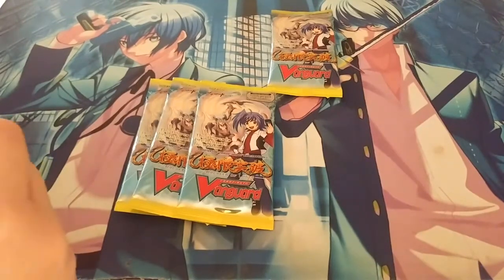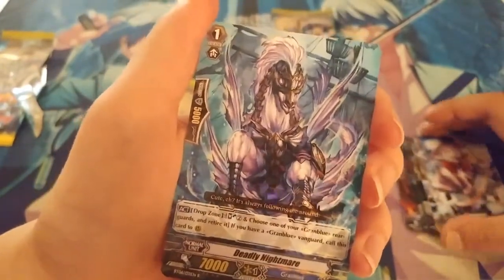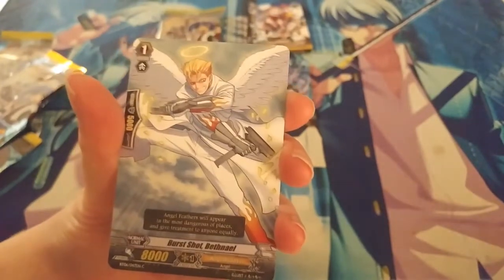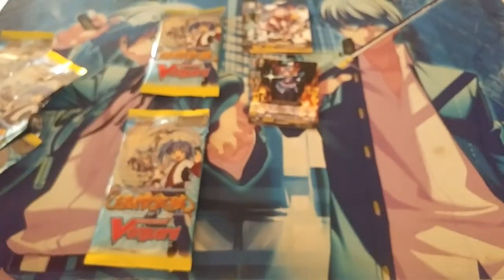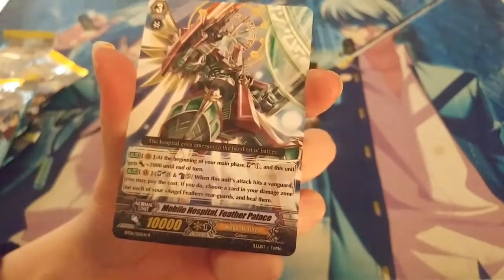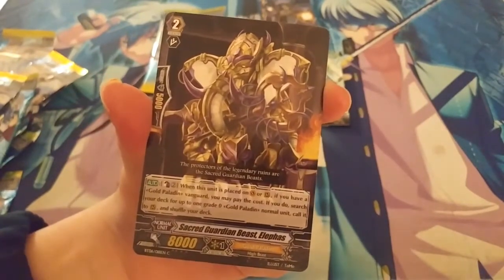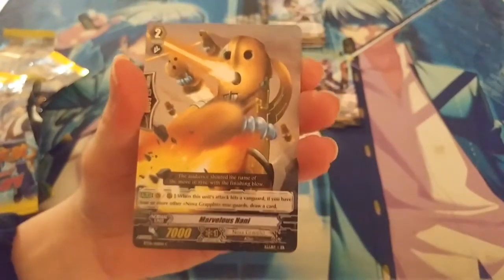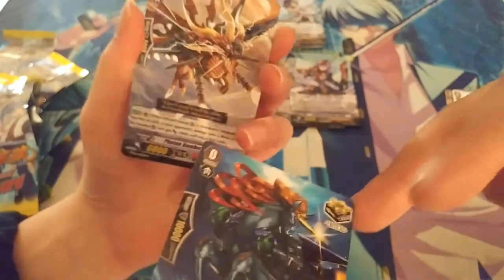Cardfight Vanguard Pack Battle VS. Cardboard Craving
You are watching a Pack Battle between me and Cardboard Craving we are both opening 5 packs of Breakers of Limits who will win? Find out by checking both of our videos link to his channel will be in the information part of the description.